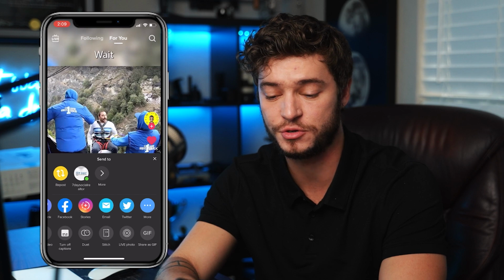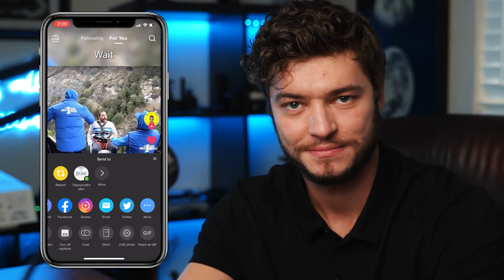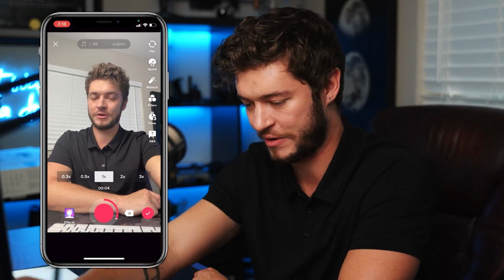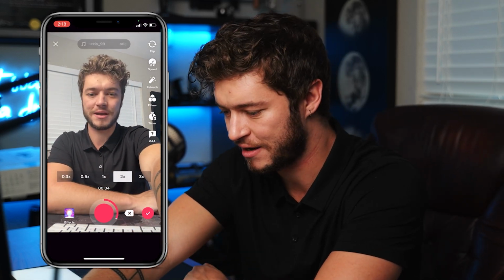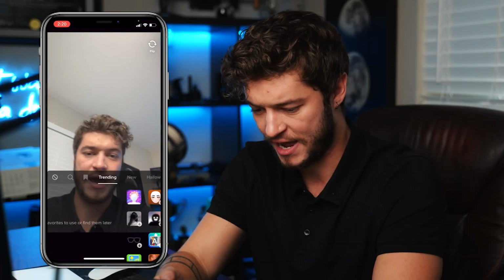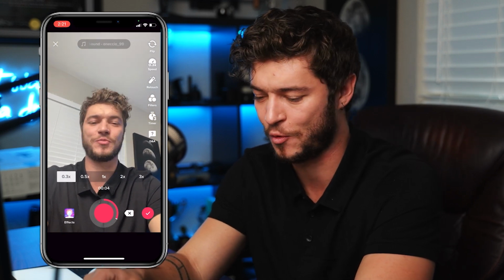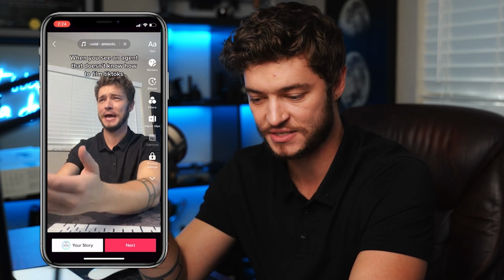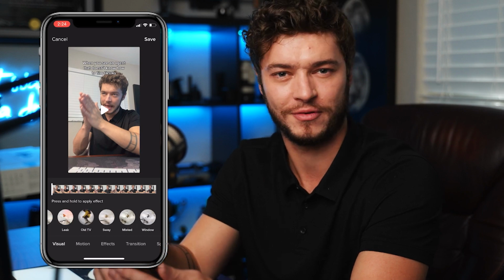How To Use TikTok For Real Estate Agents (Step-by-step guide to navigating the app)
In this video, we'll walk you through the basics of using TikTok as a real estate agent.

We'll cover how to navigate the app and show you hidden features to help make your content more engaging. Don't worry... we won't make you learn any weird TikTok dances! We'll also give you some tips on how to find viral content and utilize it within your business.

If you liked this video and want to learn more on creating video content and social media marketing within your business, head to this